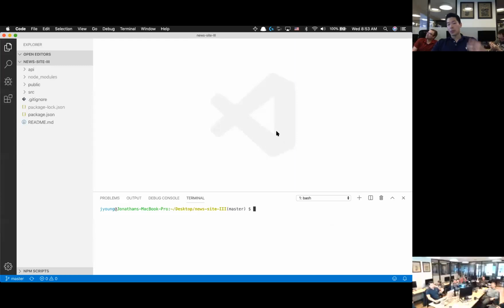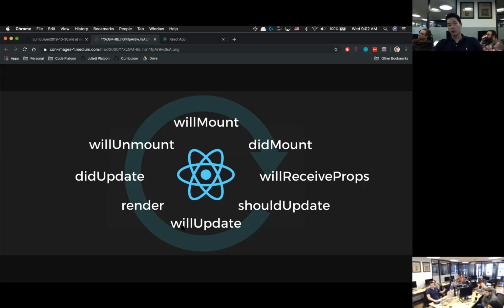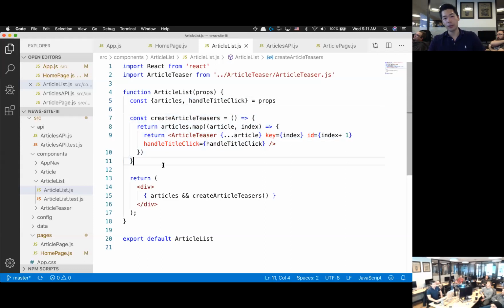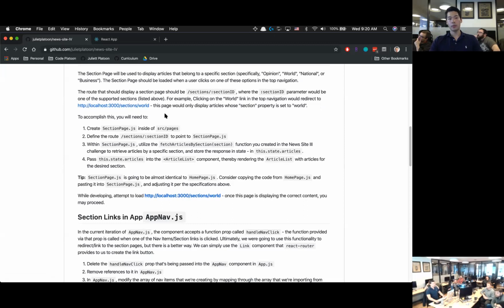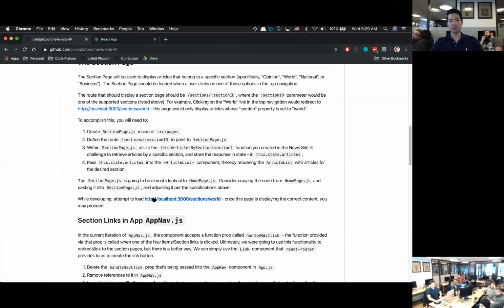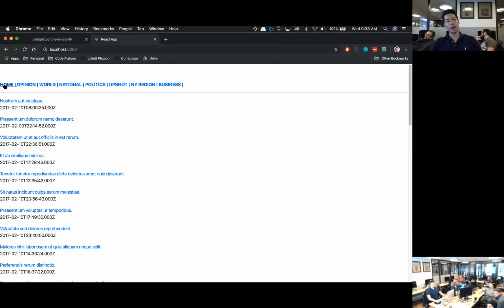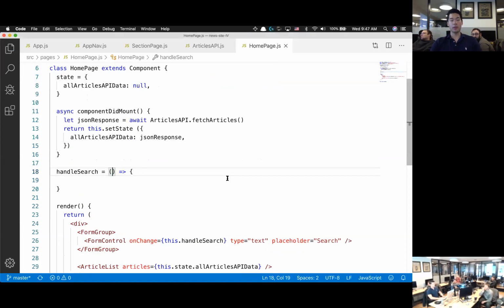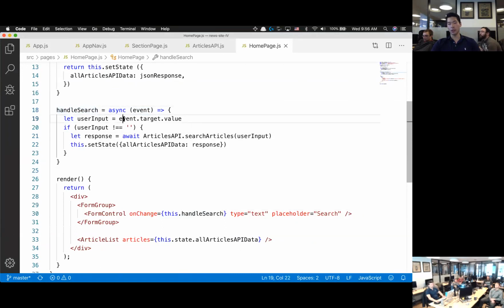W9D3: Component Lifecyle Methods (1 of 1)